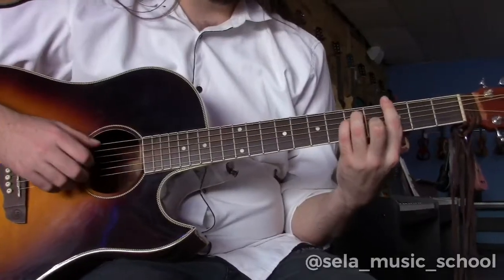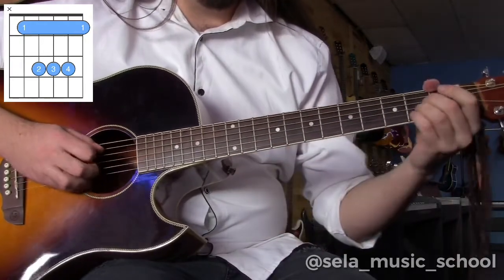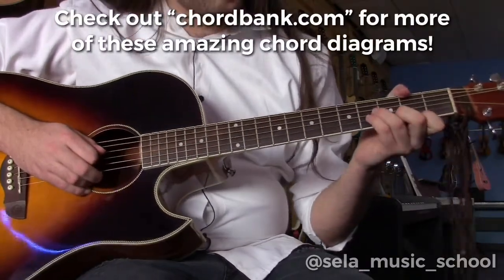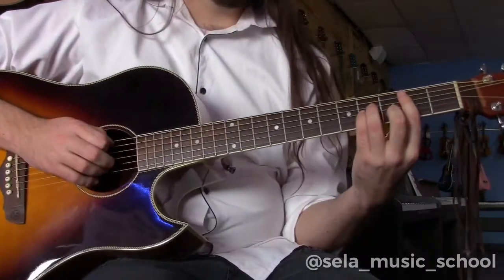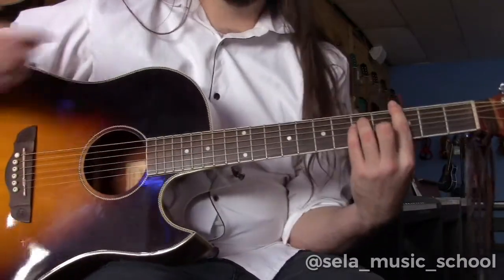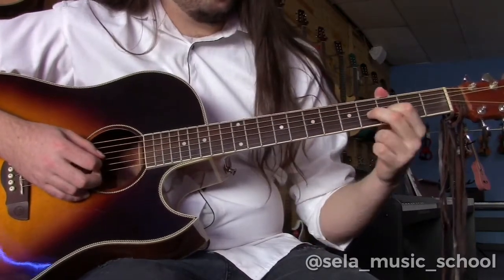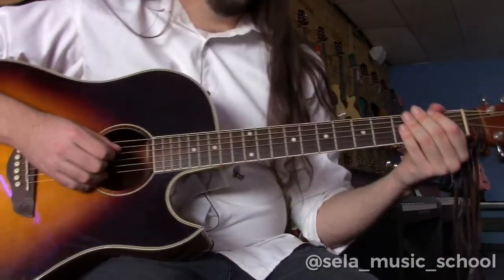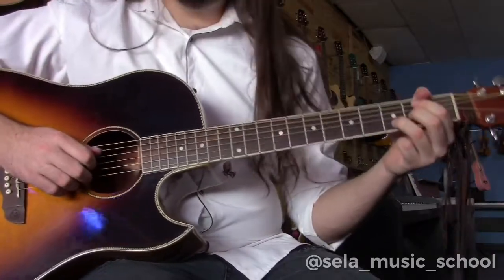“Let Me Down” By Oliver Tree // Guitar Tutorial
Here’s our tutorial on “Let me down”, by Oliver Tree. Presented by one of our very own guitar teachers, Louw Bornman.